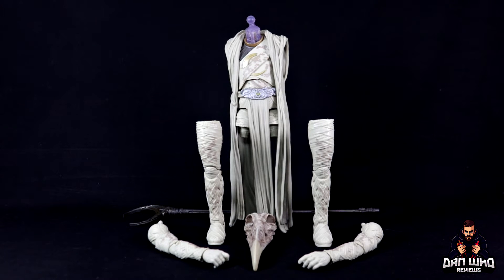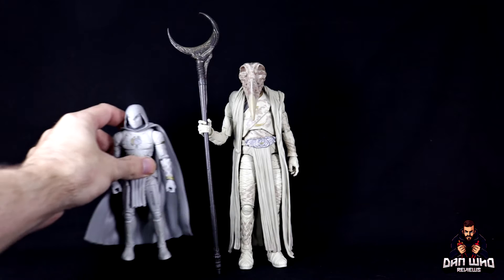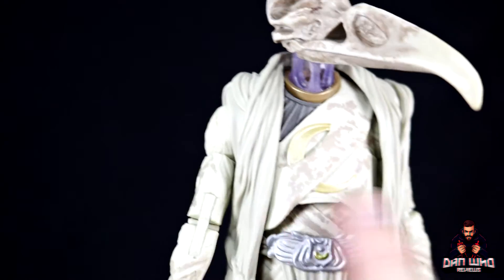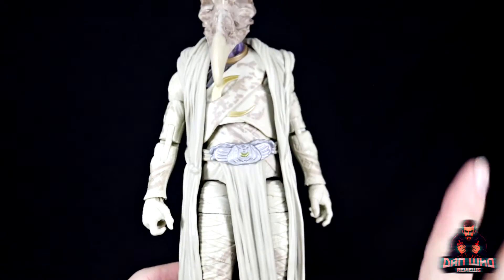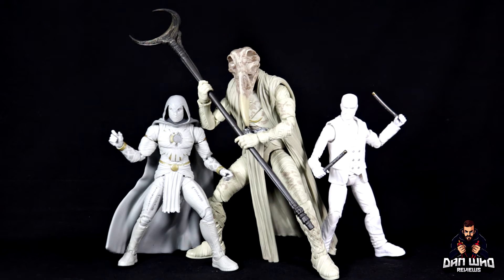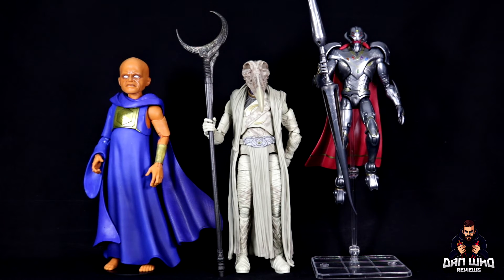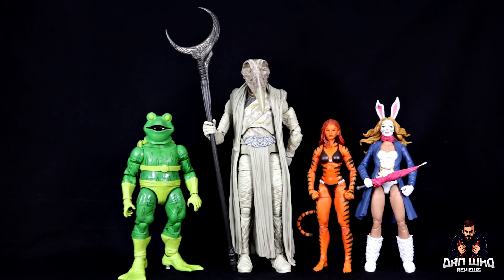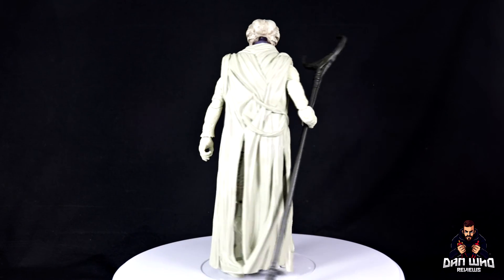Marvel Legends Khonshu Build-A-Figure Disney Plus Wave Review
The Egyptian god of vengeance and the moon. His avatar on Earth is the costumed crime fighter called Moon Knight.